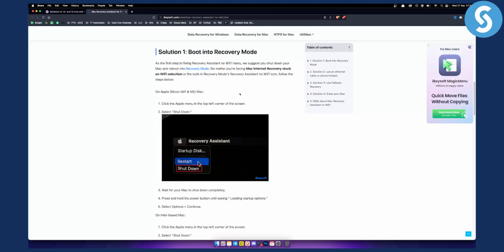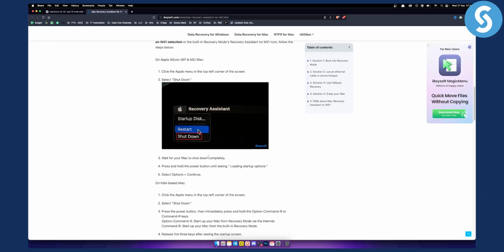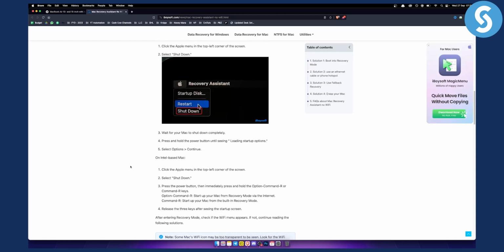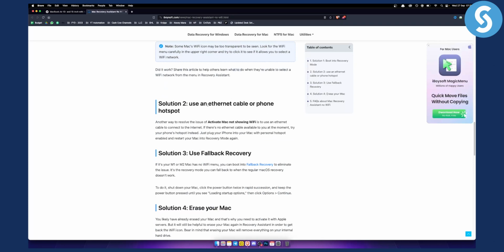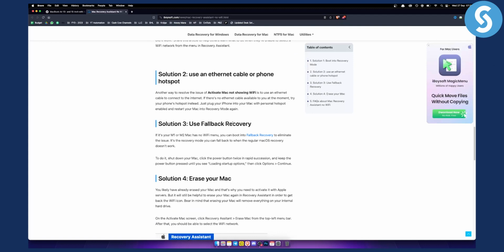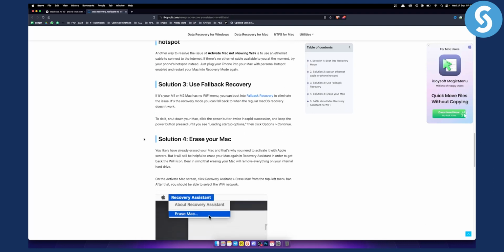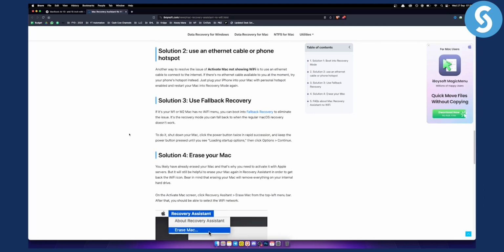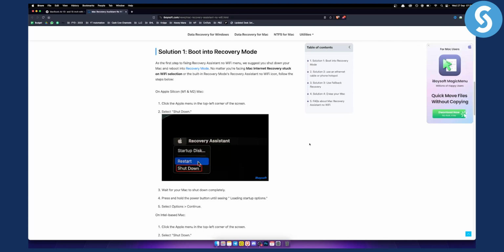How to Fix No WiFi Network From The Menu on Macbook (Tutorial)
In this video, we will show you how to fix no wifi network from the menu on macbook